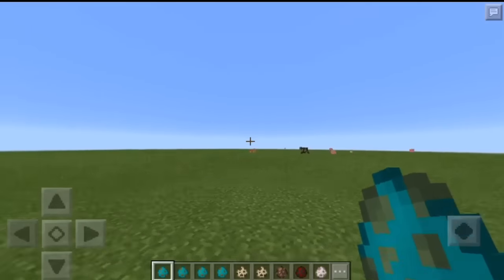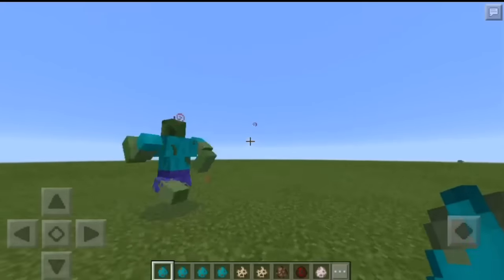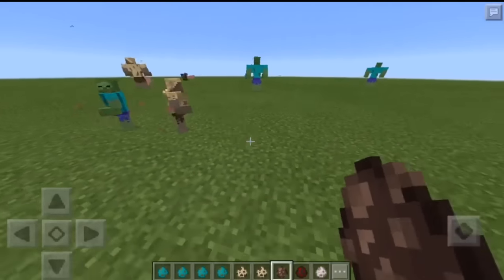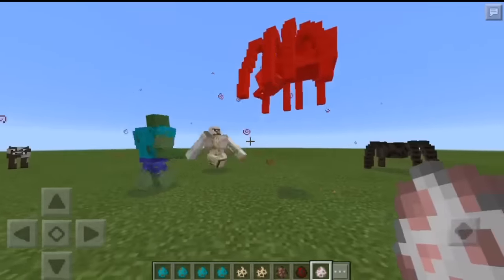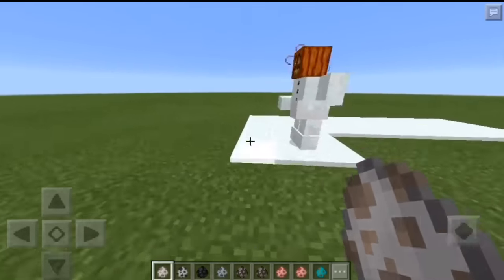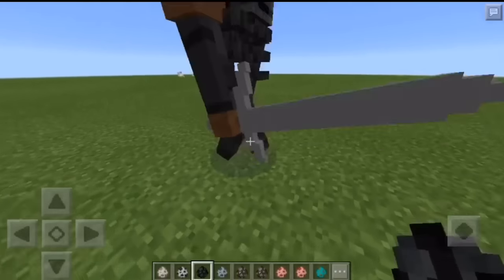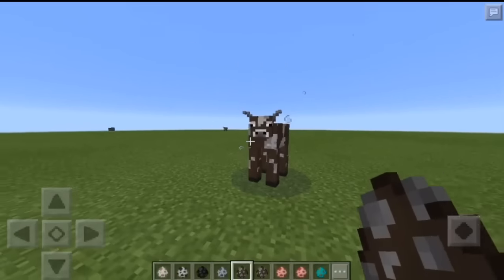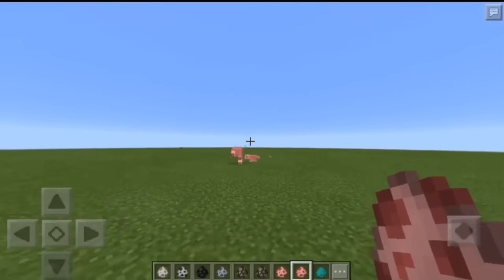MUTANT CREATURES IN MCPE 0.15.3!! Minecraft PE (Pocket Edition)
DON'T MESS WITH THE SNOWMAN
►Like Goal: 40!
 ლ(╹◡╹ლ)
(❍ᴥ❍Ʋ)
►Intro & Thumbnail:
 ᕕ(ᐛ)ᕗ
►Social Media!:

-Follow me there!